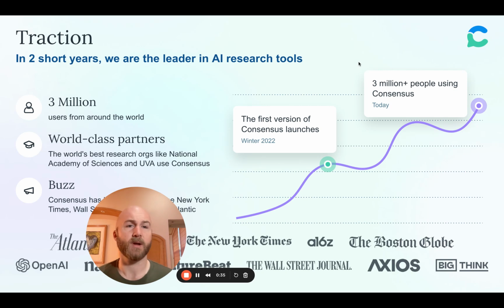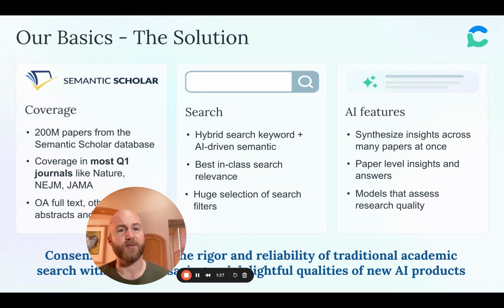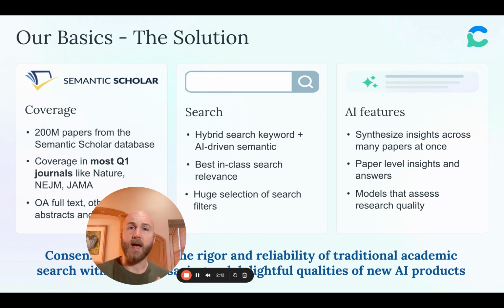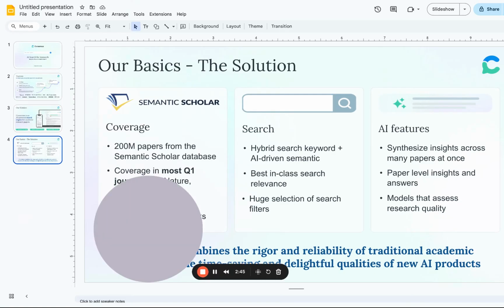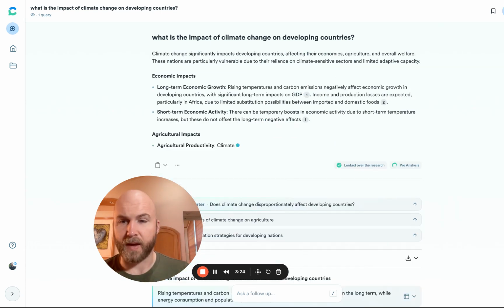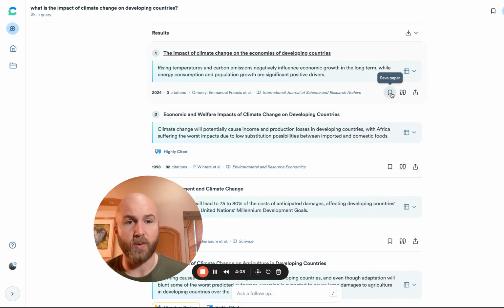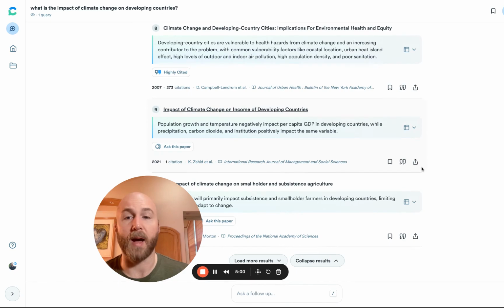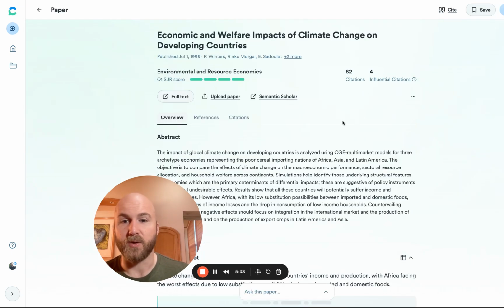Consensus Overview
A brief overview of the Consensus AI platform, including features of the AI tool that are most relevant to college students and staff.